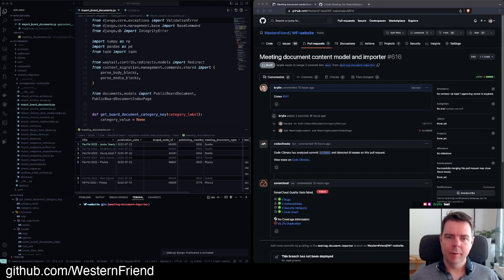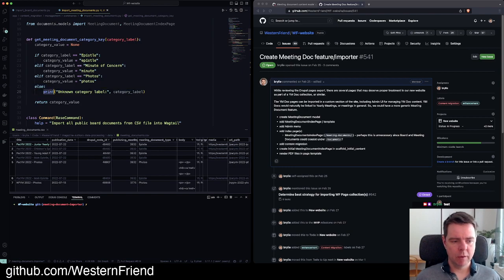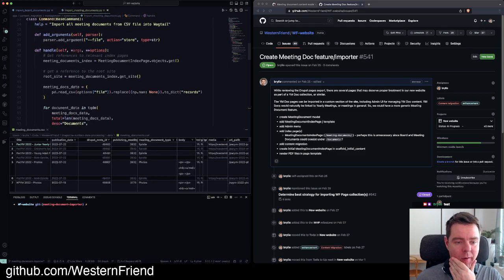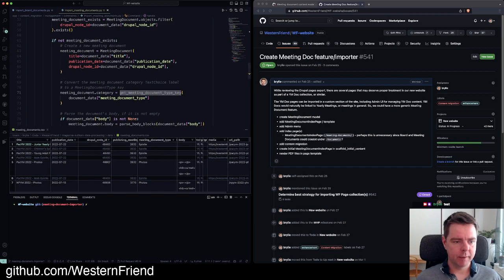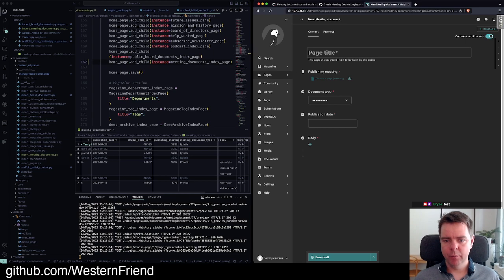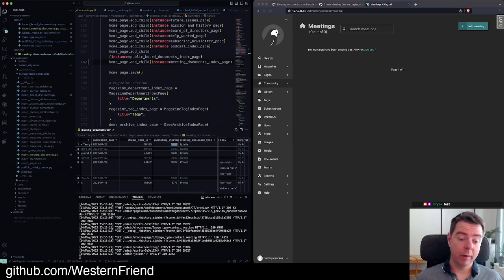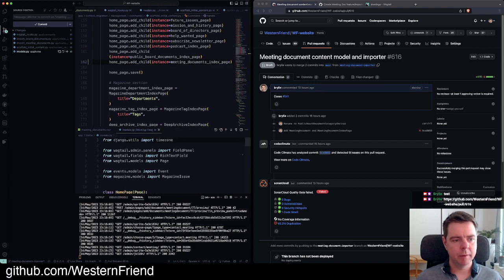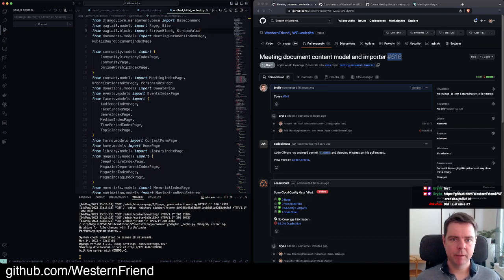Using GitHub Copilot for web development with Python, Django, and WagtailCMS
Continuing the Meeting Document content importer, writing the initial import script, registering the model with the Wagtail Admin.